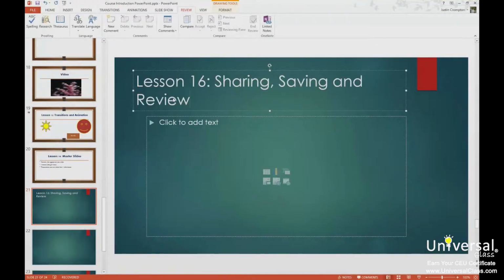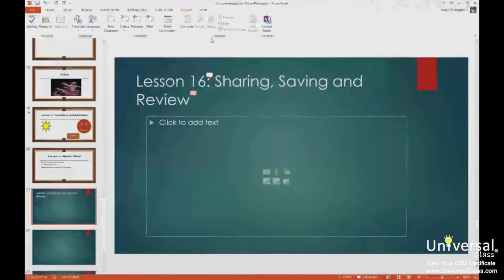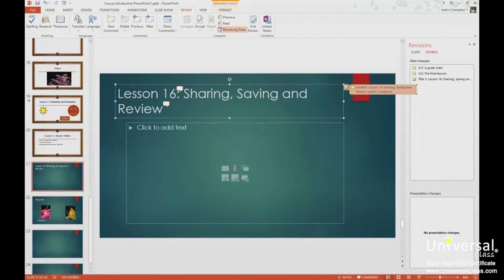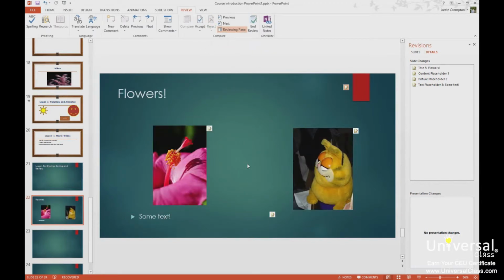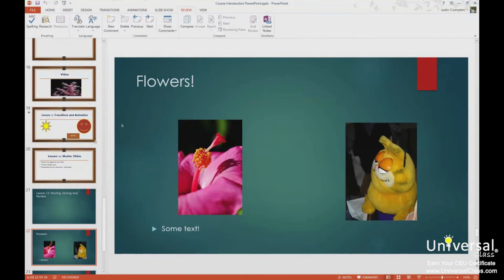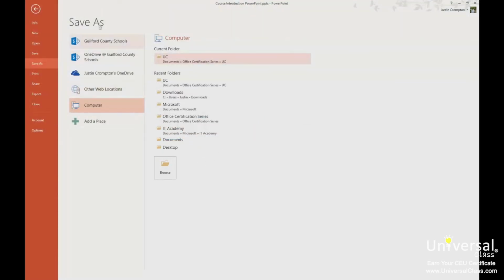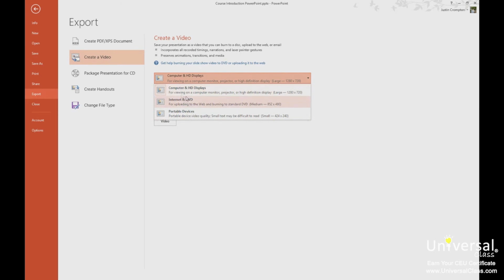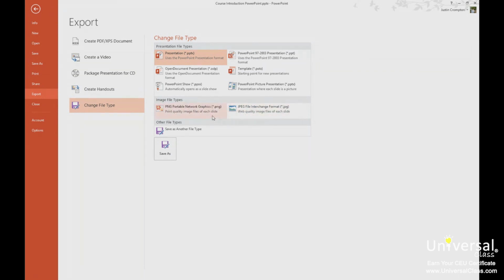Saving, Sharing, and Exporting Presentations in PowerPoint 2013